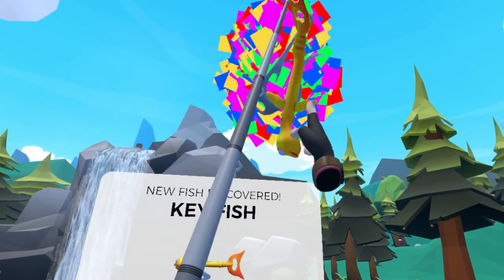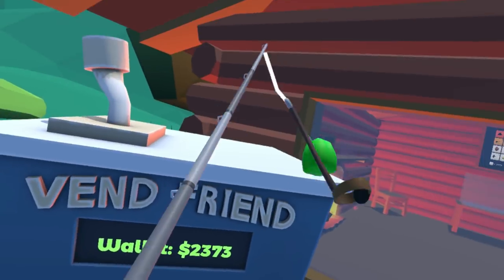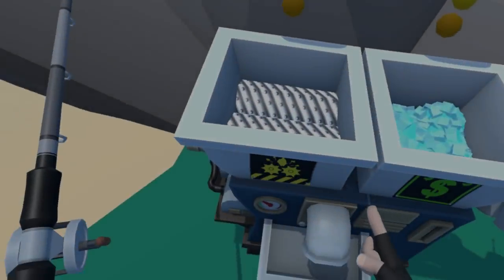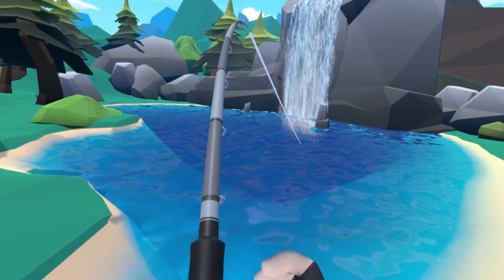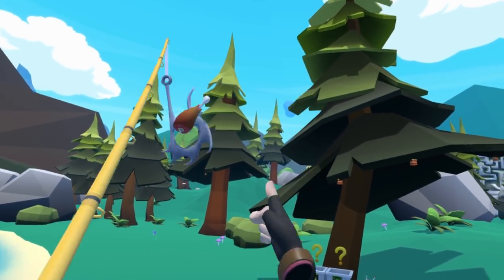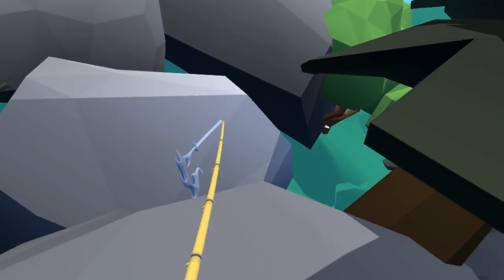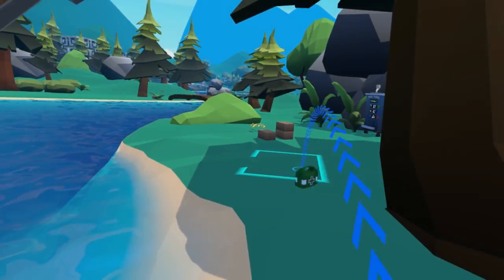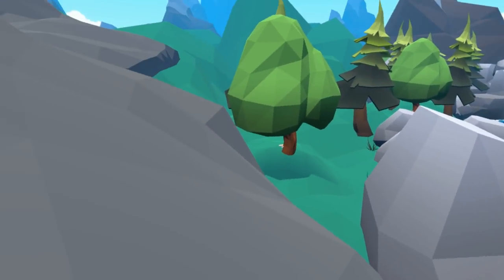Crazy Fishing VR Gameplay - "WE HACKED THE GAME!!!" HTC Vive Virtual Reality Let's Play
Welcome to my Hermit's Look at Crazy Fishing!  This is a PC gameplay walkthrough in 1080p HD on the HTC Vive!

About Crazy Fishing:

Expect the unexpected when you set out on an innocent fishing trip as Crazy Fishing pairs a challenging fishing experience with VR environmental interactions, exploration and discovery!

Frills, Gills and Spills!
Eat items, like flies, mushrooms and chicken wings!
Grind your catch or trade it in for sweet cash!
Explore and interact with the landscape via teleportation.
Store items in your inventory!
NO FISHGUTS IN SIGHT!
Unlock breathtaking fishing spots!
Catch 33 wacky and interactive fish!
Track your progress with the Fish 'o' Dex!
Comfortable VR experience.
Logical fishing rod mechanics for an immersive fishing experience!
Buy cosmetic items.
Steam leader boards, are you the best angler?
Customize your house and aquarium!